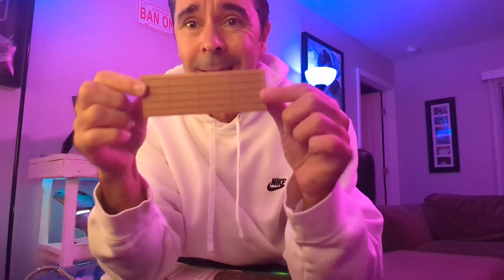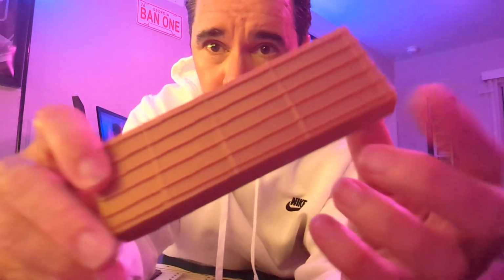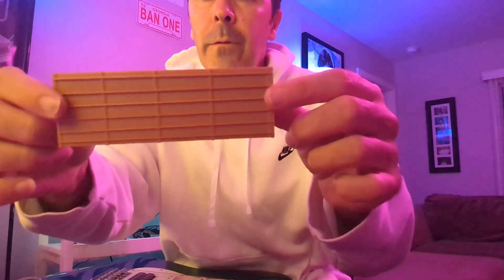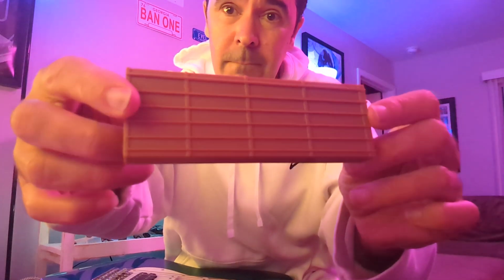Learning The Guitar - Fooling With Electric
I decided to self-teach myself the guitar at 52 years old. My daughter, 20 years old, taught herself how to play guitar--on that very white Fender you see me learning on, figuring out the chords as I go. What could go wrong? I say, learn the 3-6 basic chords, and let's bomb through songs together.

In this episode, I do a quick chord practice on an electric guitar, which I have never played. Then, I show a 3-D printed guitar chord training toy.

The guitar flash cards that I talk about and rely upon 100% are found